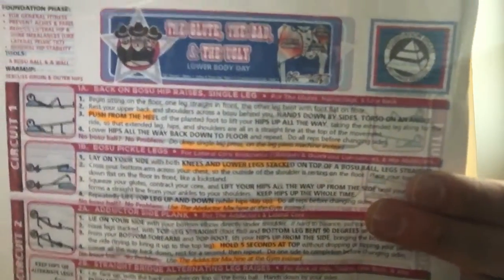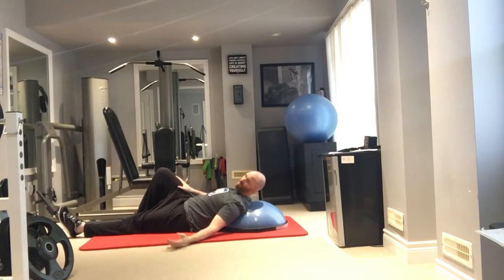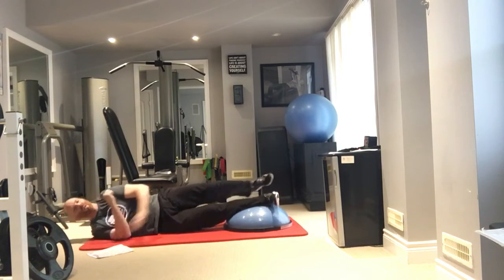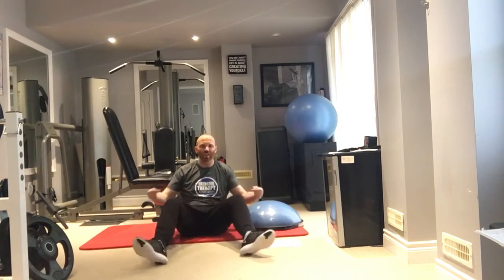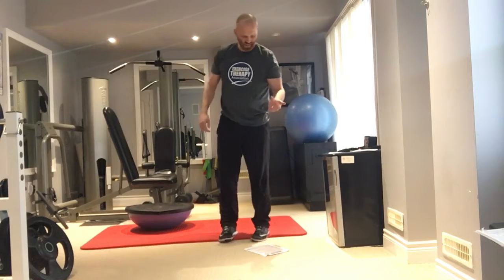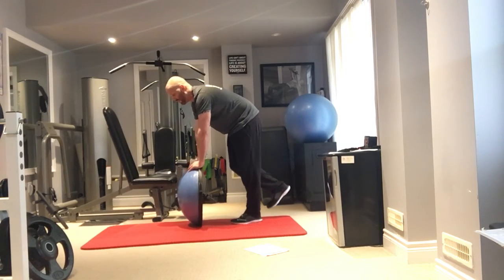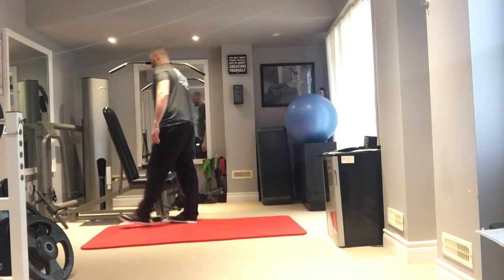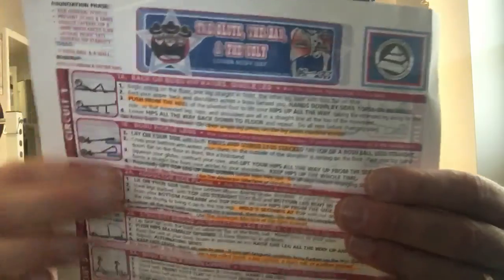Glute, Bad, & Ugly Upper Body Day